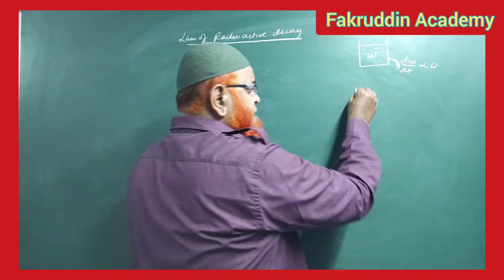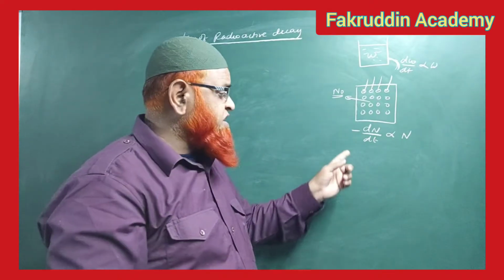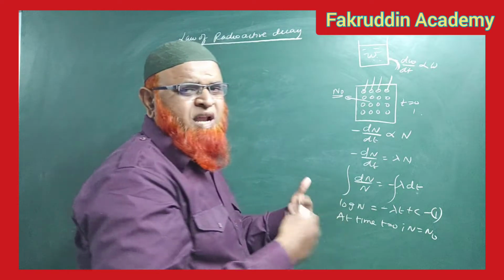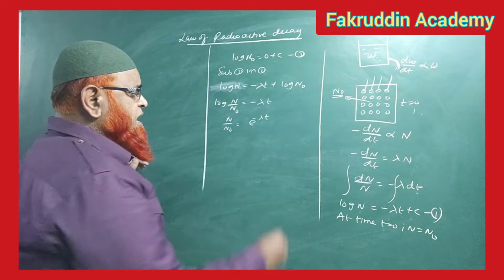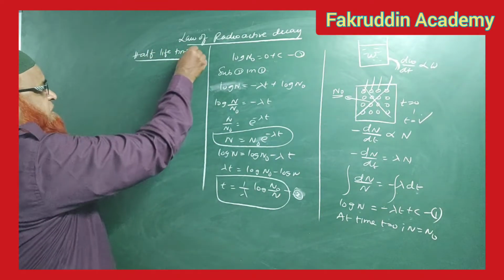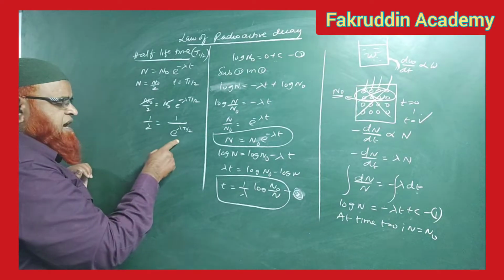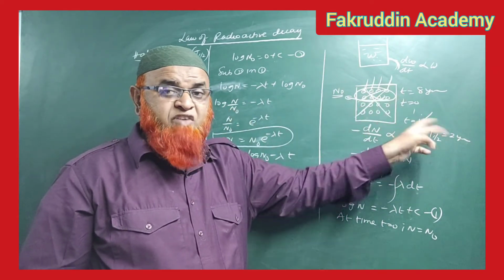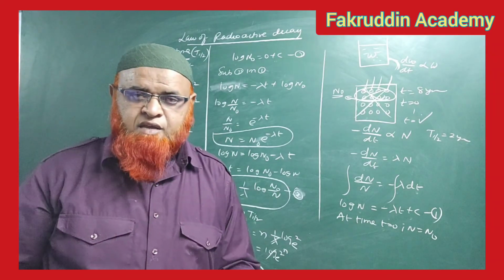5)| Law of Radioactive decay|60 days Physics crash course Nuclear physics| Half life |Neet|Mains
How to develop problem solving skills in physics
How to improve speed and accuracy in solving physics problems
How to create your own short tricks in physics
How to solve any problem with out free body diagram ?
a#physicscheatcodes
1)How to solve physics problem in less than one minute
2) physics hacks and short tricks
3) physics cheat codes